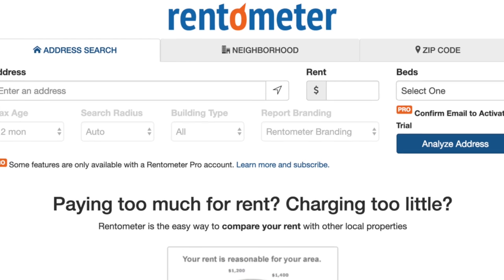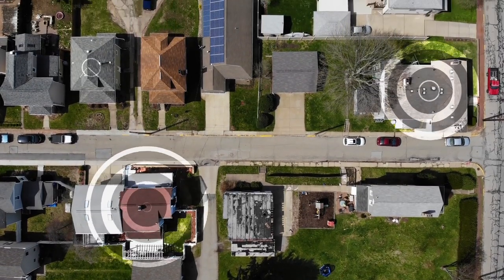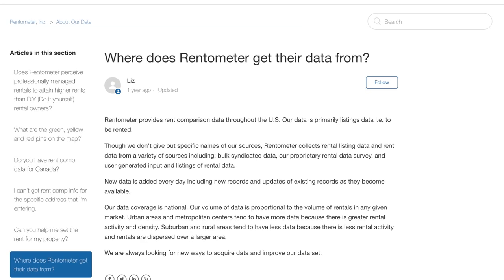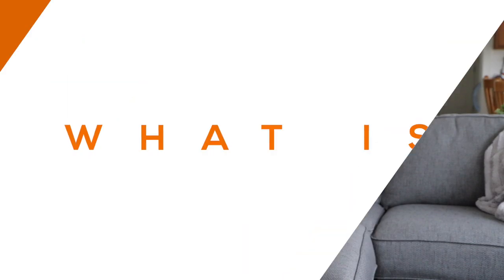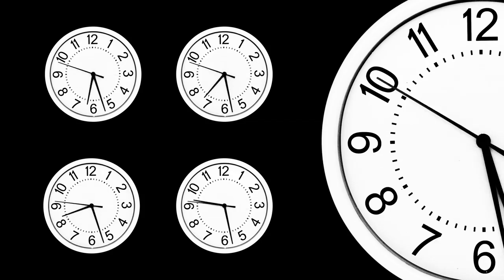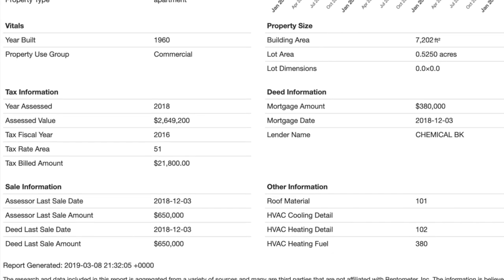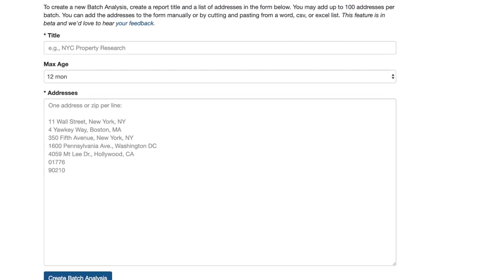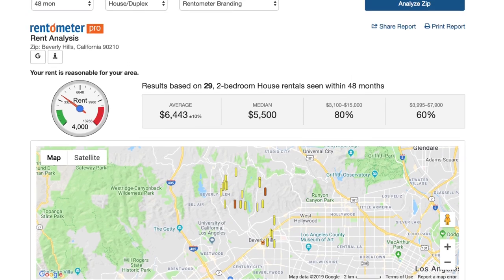Rentometer Review: Is It Really Accurate and Reliable?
If you've ever wondered what houses and apartments are renting for in a given area - whether you're looking to rent a property yourself or you're looking to buy a rental property as an investment - you may have stumbled across a free online website called Rentometer.

Rentometer is a site that gives users an estimate of what rent prices are in the nearby vicinity of the subject property.

You can simply enter a property address, a dollar amount for monthly rent, and the number of bedrooms in the rental unit.

Rentometer will compare your data with similar rental listings in the area and display some numbers and helpful visual aids showing how your rent amount compares to similar properties in the area.

When I bought my first rental property, I had this site bookmarked.

At the time, I didn't know any other fast and easy ways to determine the average rent prices in the neighborhoods where I was looking to buy, so I referred to it constantly.

With such a simple interface (and a friendly little gauge to indicate how my property compared with others in the area) and the fact that it was FREE, it was hard not to love this thing!

But one day, I encountered a little issue...

My realtor sent me a handful of properties to look at, along with his rent estimates.

"This one will rent for $1,000 per month!"

"This one brings in $800 per unit!"

"OMG! This one makes $1,500!! It's a CASH COW!!!"

After checking each of the addresses on Rentometer, I found that according to the almighty rent gauge, my realtor's estimates were WAY higher than what Rentometer told me.

When I told him the different numbers I was seeing on the site, he said,

"Rentometer and other sites like Zillow are not very accurate."

Okay... so who was I going to believe?

My Realtor (the guy who desperately wanted to sell me a property): He wouldn't inflate the numbers, would he?

Rentometer (the website that only asked for 3 pieces of information, and I had no idea where the data was coming from): Could I really depend on the results it showed me? How were current and reliable sources of information?

Whatever rent price I used in my analysis would be a VERY important question to think about.

After all, this projected rent amount (whatever it is) would be a MAJOR factor in analyzing the investment. If I got this number wrong, it could mean the difference between a stellar investment and a terrible one.